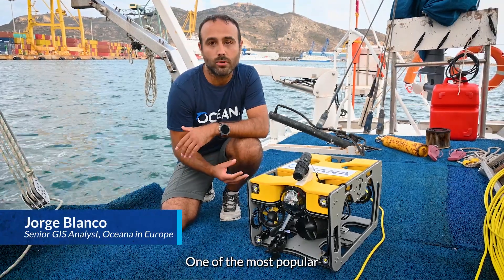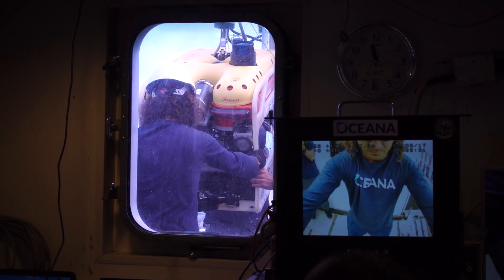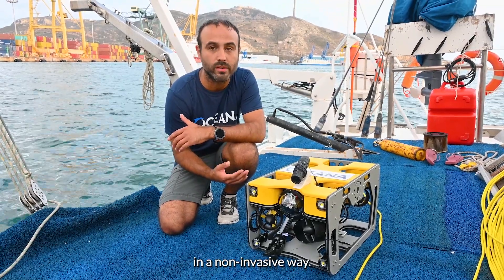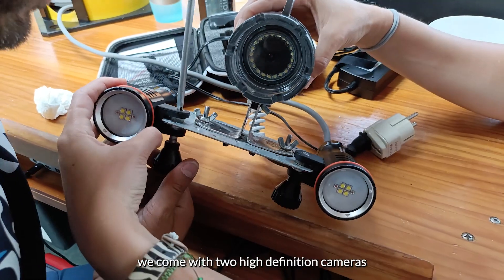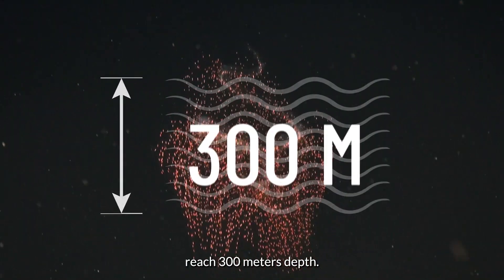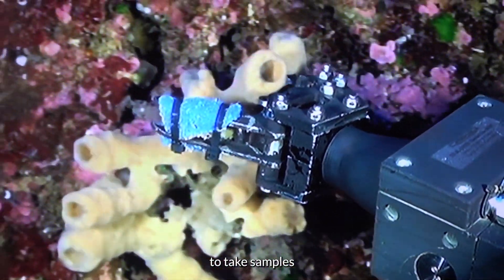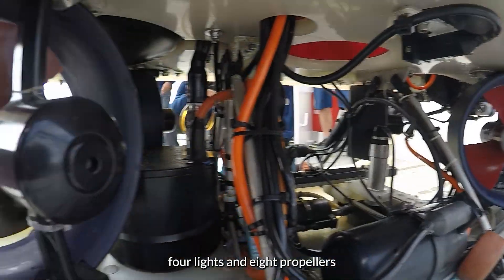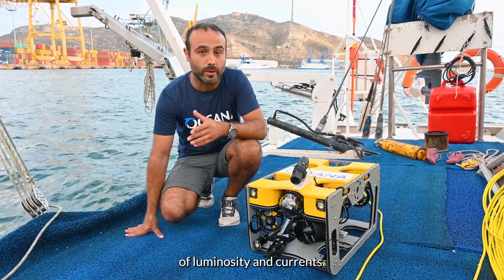Introducing the ROV!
Introducing the ROV (Remotely Operated Vehicle), one of the most interesting tools that we use in Oceana's expeditions.
A short explanation by Jorge Blanco, senior GIS analyst, Oceana in Europe.